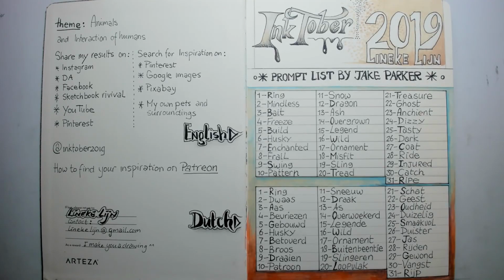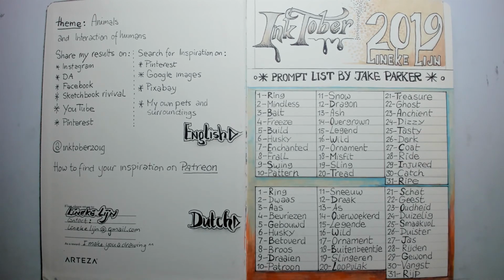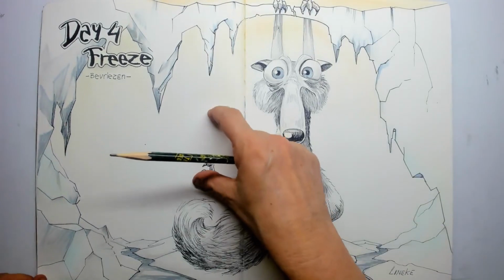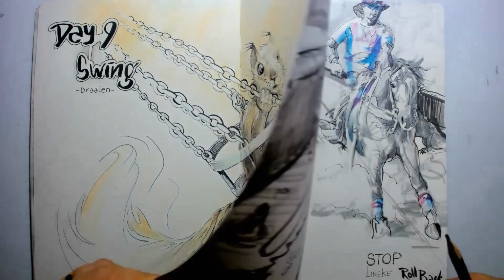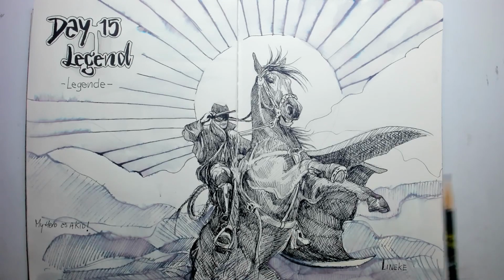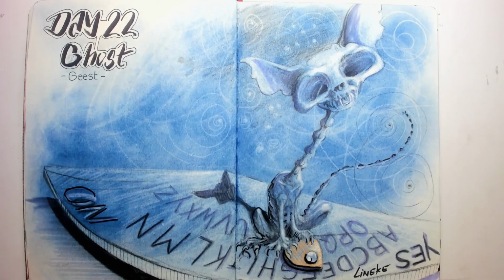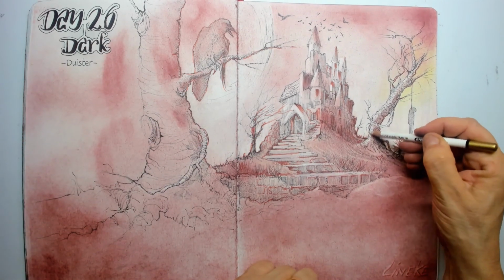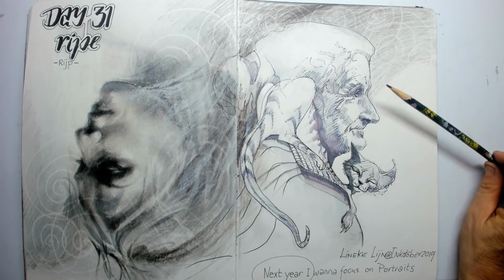INKTOBER 2019 Sketchbook Tour - My 31 ink drawings -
I DID IT!!!  I completed Inktober 2019 !!! 🙏😅
This Friday, I will take you along to take a tour thru my Sketsbook and show you my 31 ink drawings and share my thoughts.
Have fun watching and all the love - Lineke Lijn